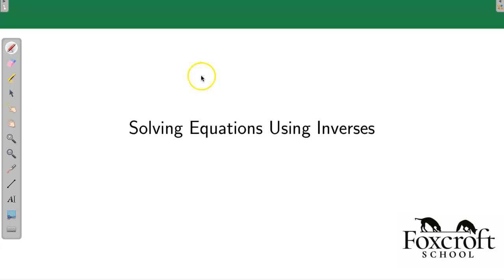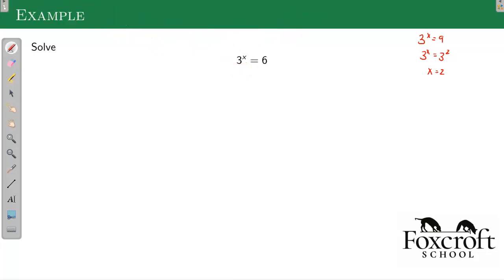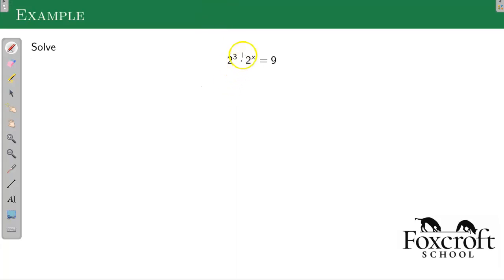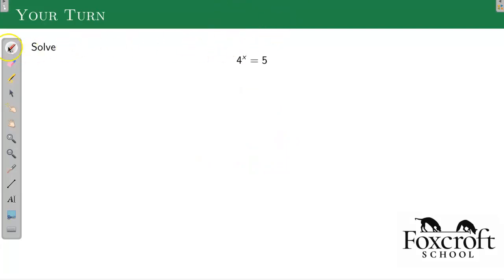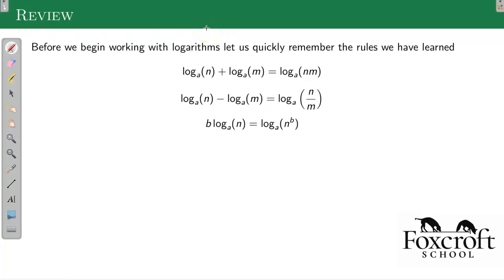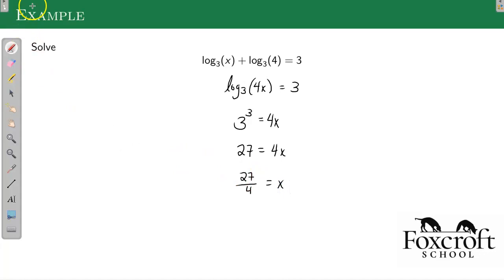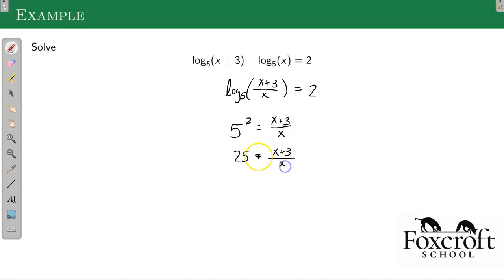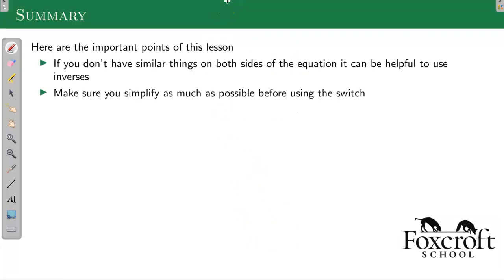Solving Equations Using Inverses